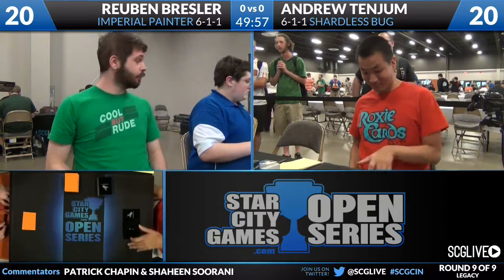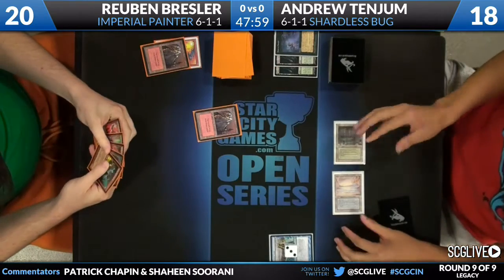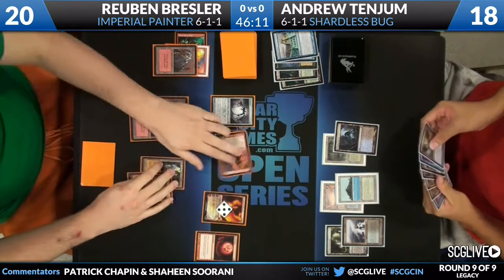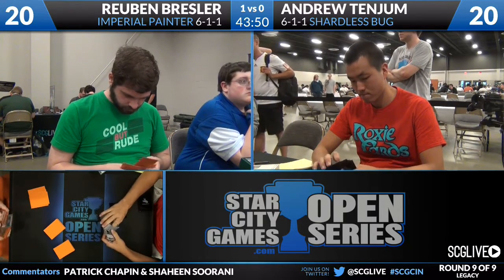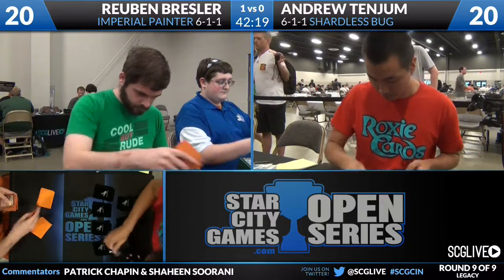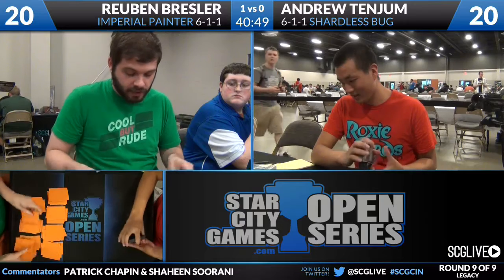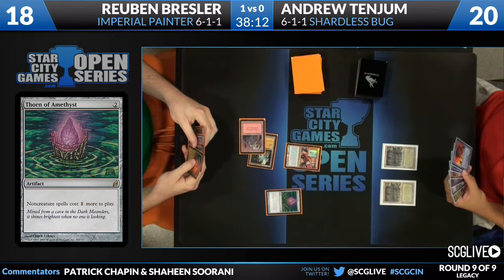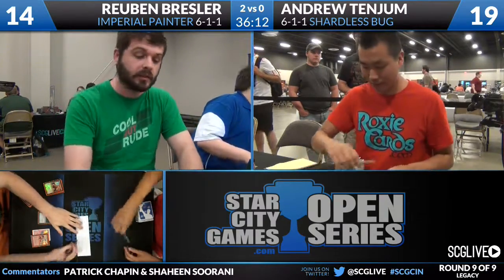SCGCIN: Round 9 - Reuben Bresler vs Andrew Tenjum | Legacy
From SCG Cincinnati on August 31st, 2013